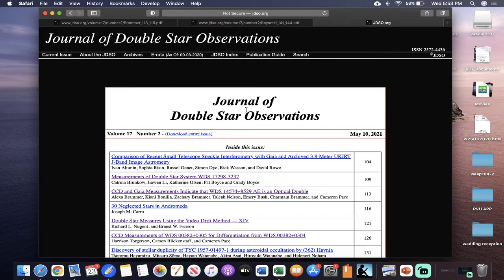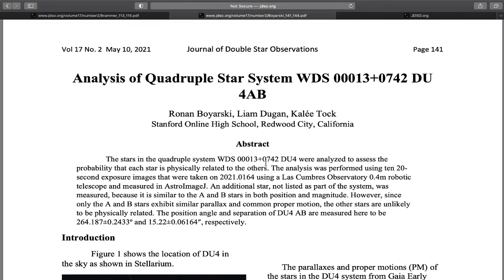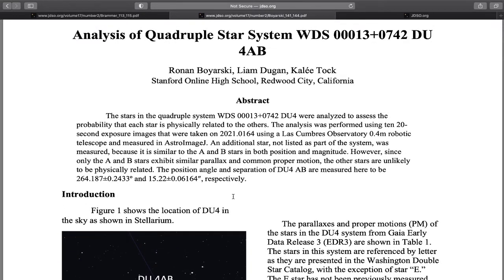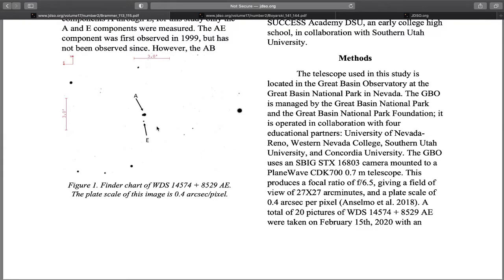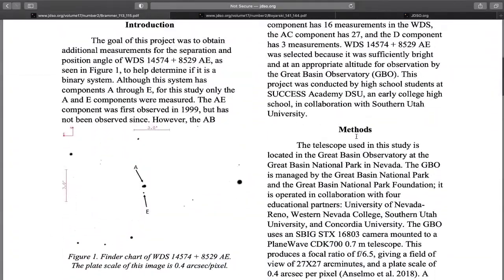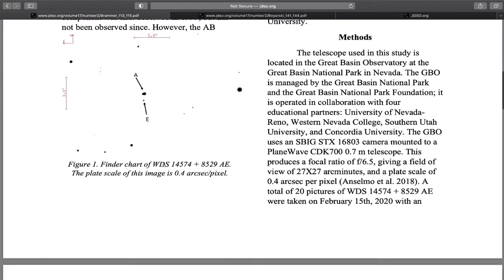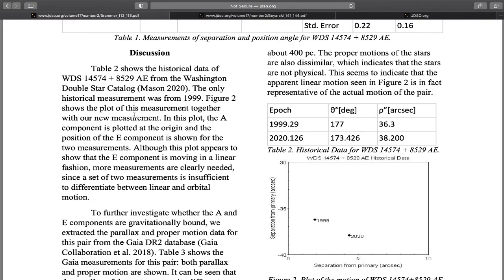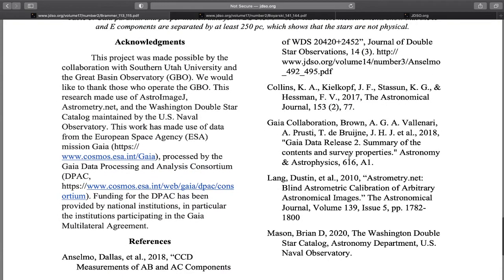Introduction to Scientific Writing